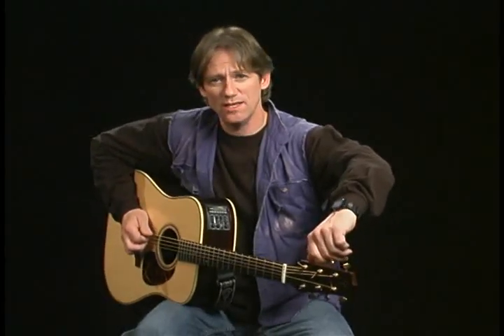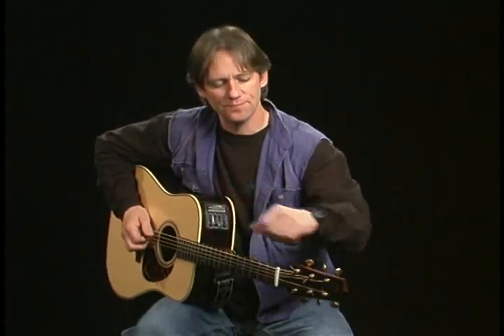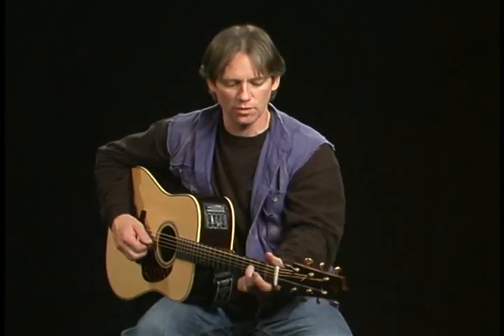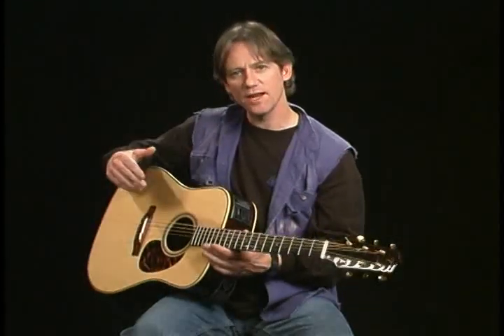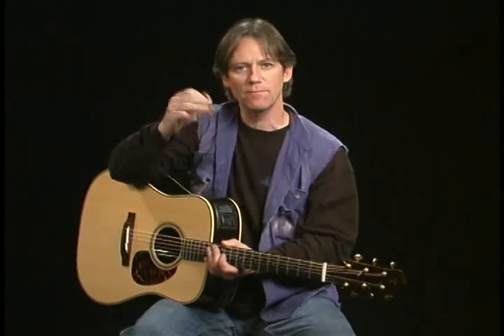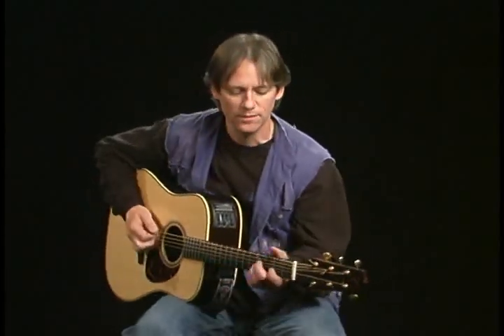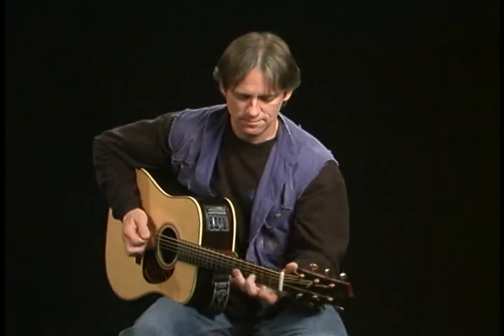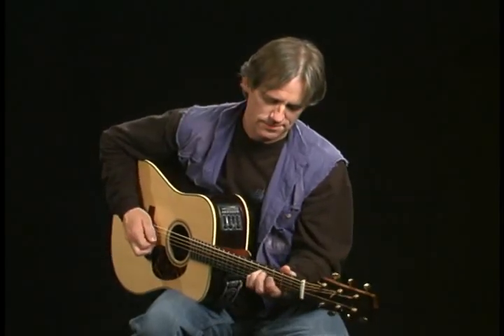Open G Tuning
Brad Davis discusses open tuning on the guitar.